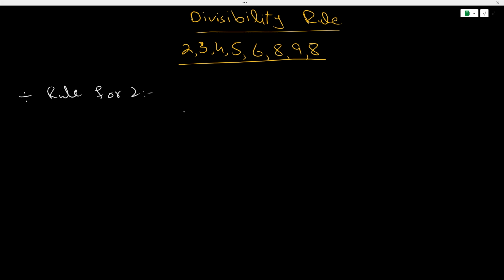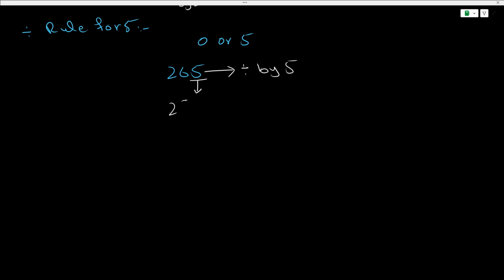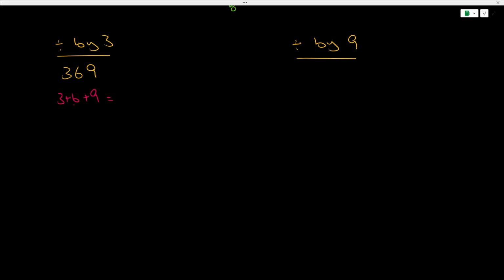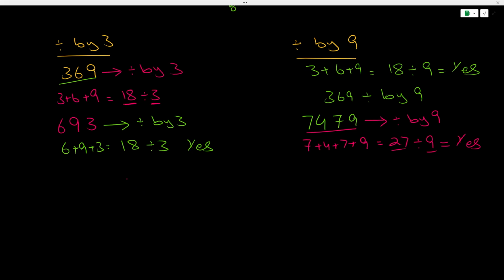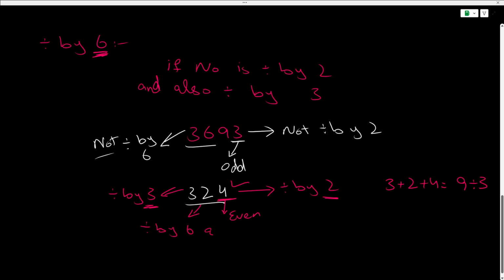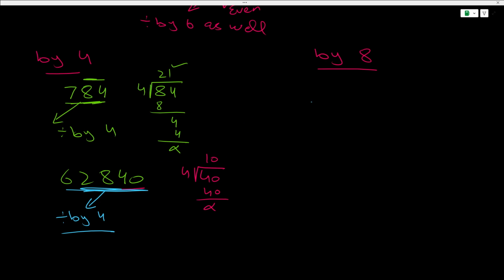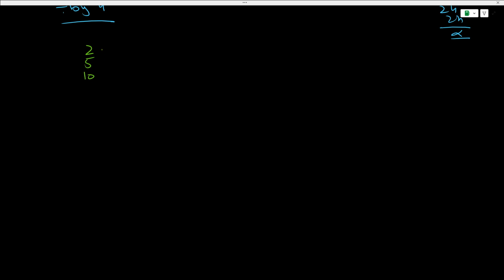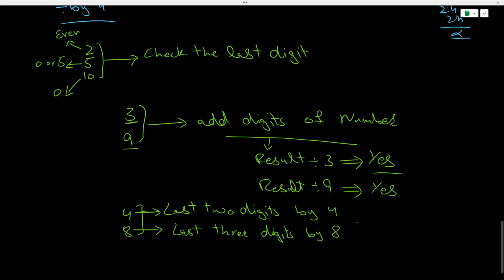Divisibility Rules from 2 to 10 | Easy Tricks to Check Divisibility | MY Academy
Learn the Divisibility Rules from 2 to 10 in the simplest way!
This video by MY Academy explains how to check whether a number is divisible by 2, 3, 4, 5, 6, 8, 9, or 10 — without doing long division!
Perfect for students of grades 5–9, exam preparation, and quick math revision.

🧮 Practice Questions:
Test your knowledge of divisibility rules from 2 to 10 (except 7)
👉 In this video, you’ll learn:
Easy rules for divisibility of numbers 2–10
Step-by-step examples with explanations
Quick math tricks to save time in exams

🎯 Topics Covered:
Timestamp:
00:00 Introduction
00:30 Divisibility by 2
04:48 Divisibility by 3
09:48 Divisibility by 4
01:50 Divisibility by 5
07:15 Divisibility by 6
11:26 Divisibility by 8
05:56 Divisibility by 9
03:21 Divisibility by 10
13:33 Recap

📚 Watch till the end to test yourself with quiz questions!